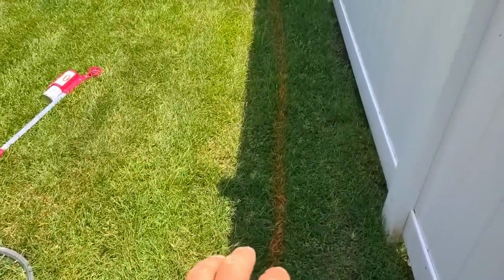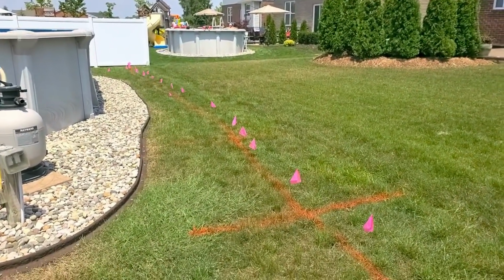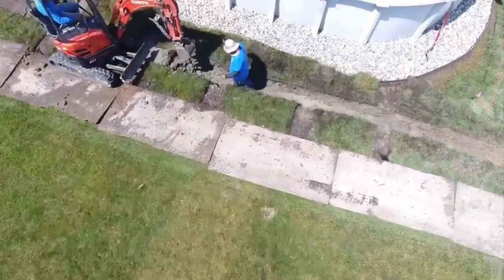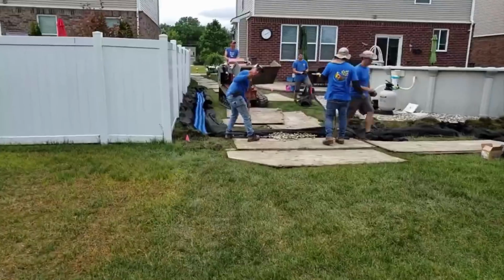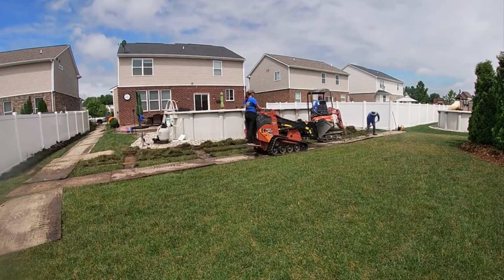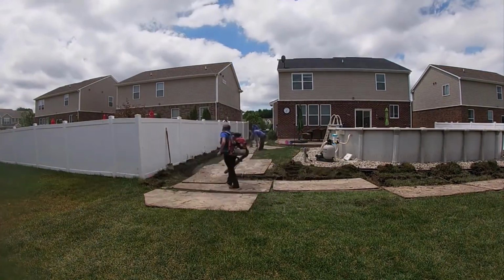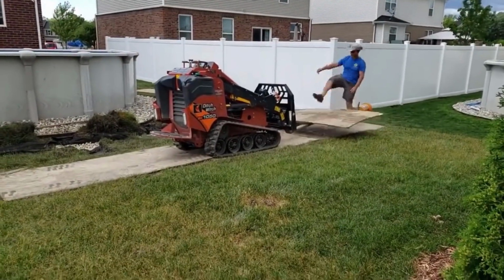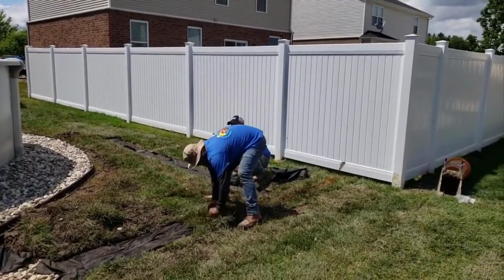Dry Wet Yard Fast with Less Work [ Full Installation Video ] Do it Right the First Time!!!!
Dry Wet Yard Fast with Less Work !

If you've worked for over 35 years as a contractor like I have, there's going to be a city that you have been a part of since conception.  Macomb Township is a community that's known for its brick veneer homes and great school system. It's also known for its clay and yard drainage issues. In this video we remove 35 yards of clay and install High Octane in a yard drain/french drain.